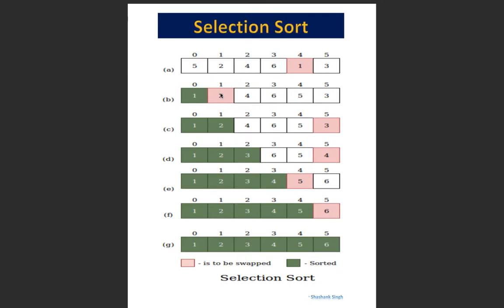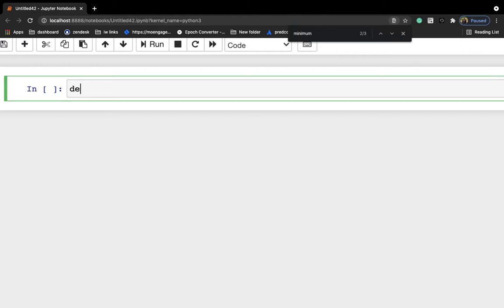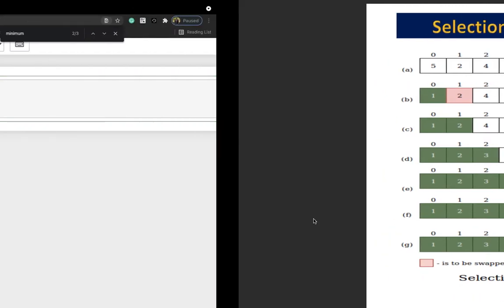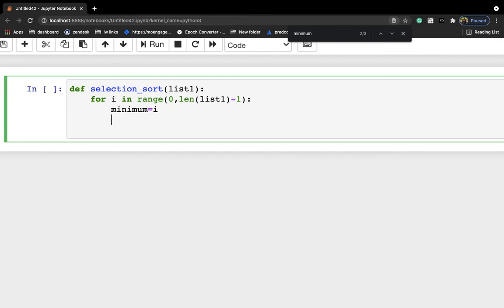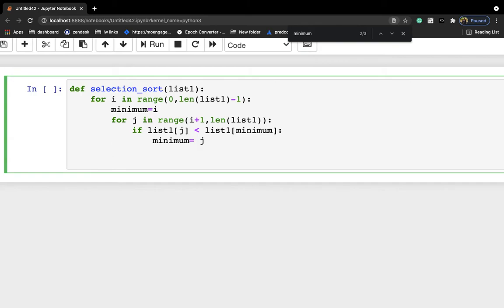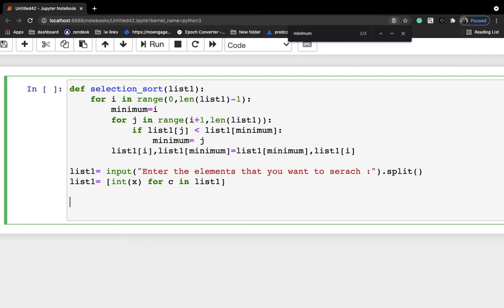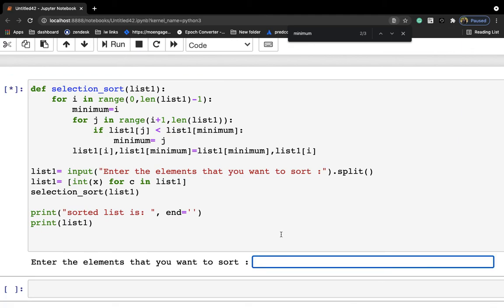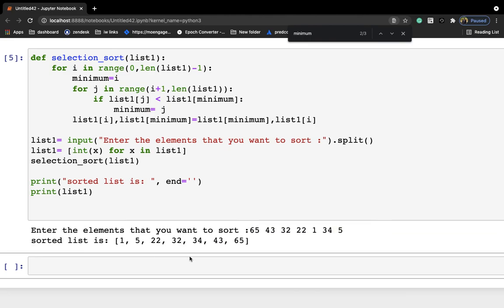Interview Question Series [Python]- 12 : Selection Sort